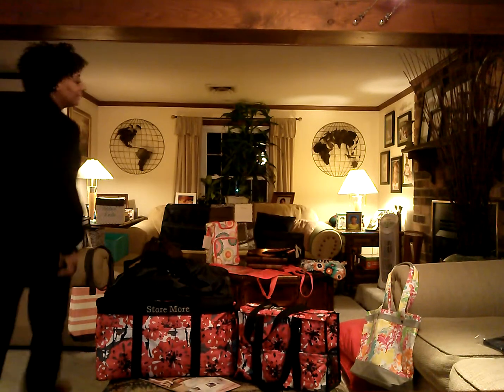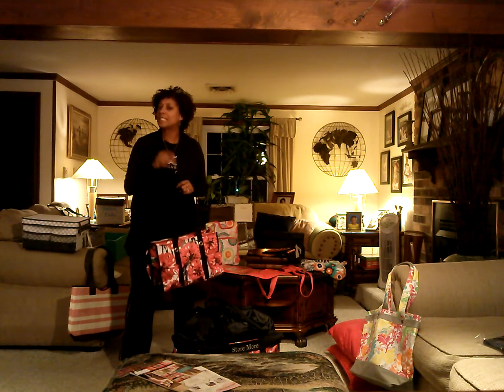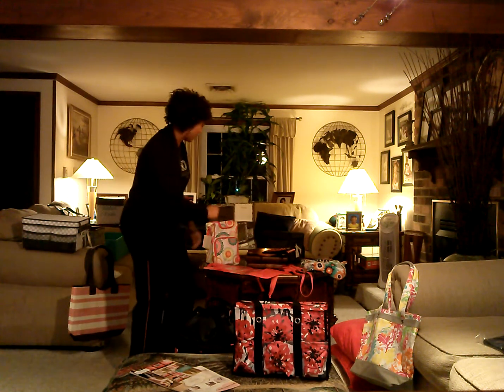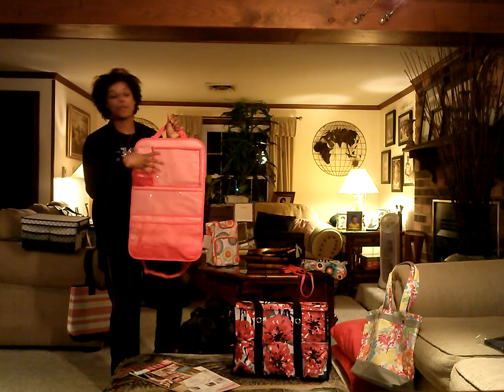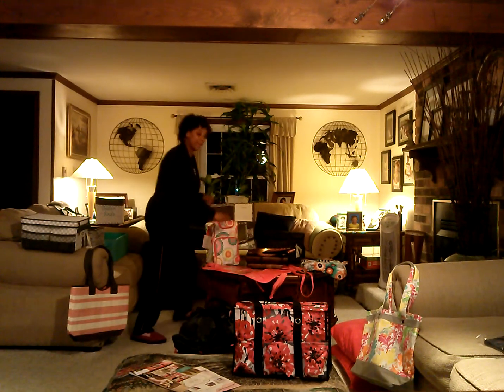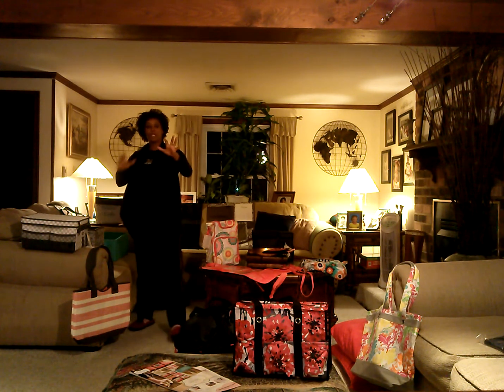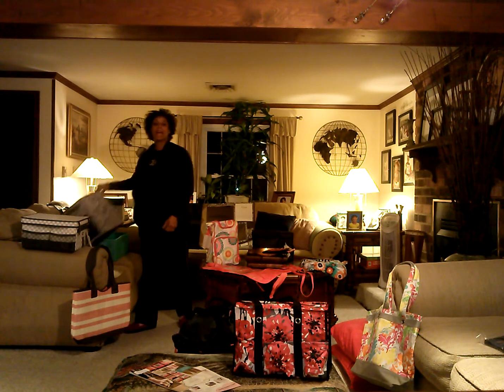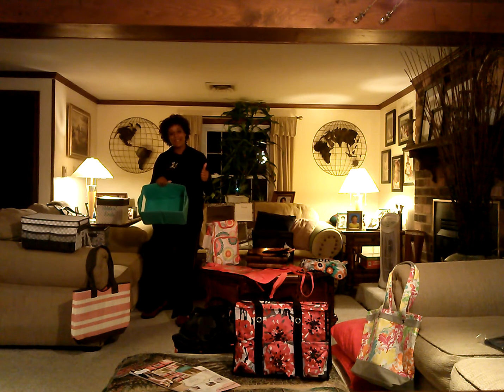First 31 BINGO of 2014! So Exciting!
Check out what you get to see at my 1st 2014 31 BINGO Bash!